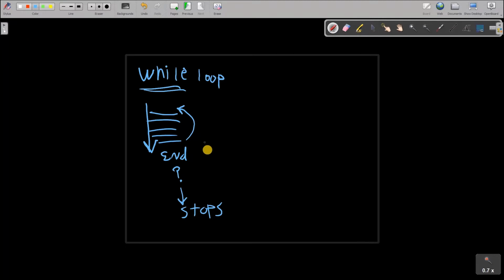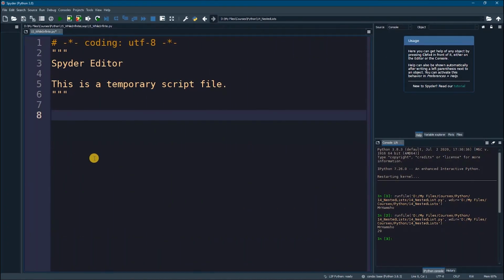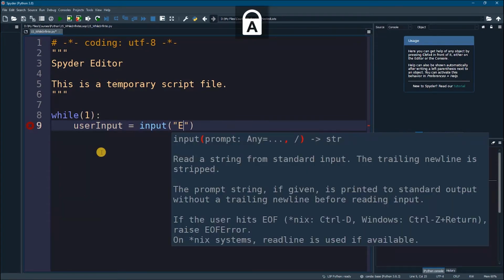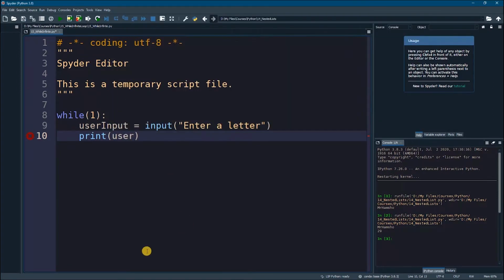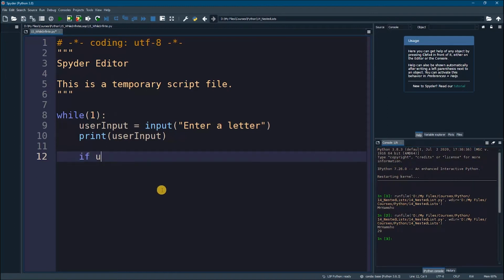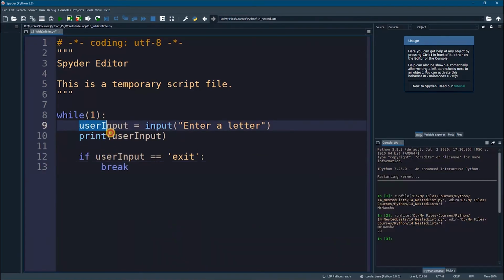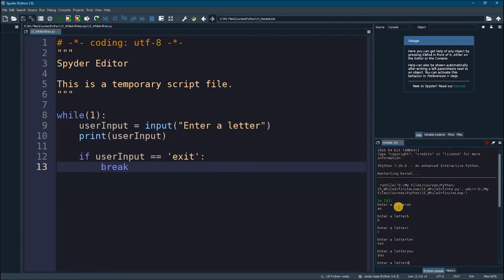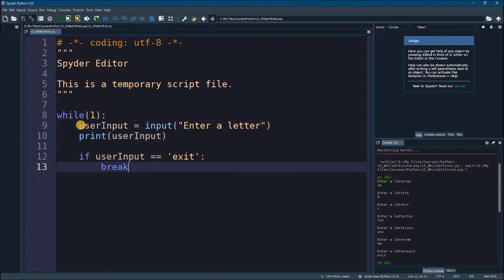Python Infinite Loop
Let's learn about Python Infinite Loop

Featuring:
1.Python Strings and RNG
2. Conditional Statements
3. Lists and Bundle Storage
4. Finite State Machines with Python
5. Loops
6. Functions
7. Dictionaries
8. Exceptions and Crash Handling
9. Python Built-In Functions
10. Object Oriented Programming
11. Decorators
12. Handling text Files
13. Handling  Compressed Files
14. Data Plotting with Matplotlib
15. Directory Management.
16. Command Line Based Applications
17.  Numpy and Math
18. Image Processing With OpenCV
19. Video Processing
20. Object Tracking
21.  Pandas And Tabular Data
22. GUI Based Apps
23. Converting Python to Stand-Alone Software
24. Recommender Systems with Netflix
25. OCR and Image to Text Conversion
26. Data Analysis Breakdown
27. Artificial Data Generation
28. Machine Learning Breakdown
29. Features Engineering
30. Seaborn for Data Visualization
31. Gaussian Naive Bayes
32. Principal Component Analysis (PCA)
33. Linear Regression
34. Polynomial Regression
35. K-means Clustering
36. Support Vector Machine (SVM)
37. Linear Discriminate Analysis (LDA)
38. t-SNE
39. Hierarchical Clustering
40. Time Series Analysis
41. Decision Trees
42. Random Forests
43. Reinforcement Learning
44. Natural Language Processing (NLP)
45. Building A Messages and Emails Spam FIlter
46. Market Segmentation
47. Analyzing House Pricing
48. Deep learning Breakdown
49. Artificial Neural Networks
50. Image Classification
51. Convultional Neural Networks
52. Automating Accountant Job
53. Building Web Apps